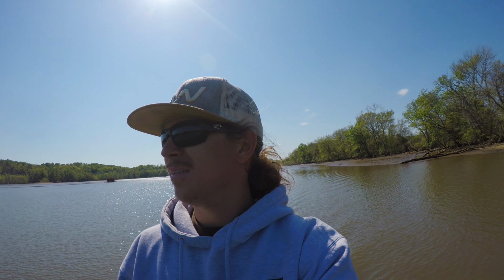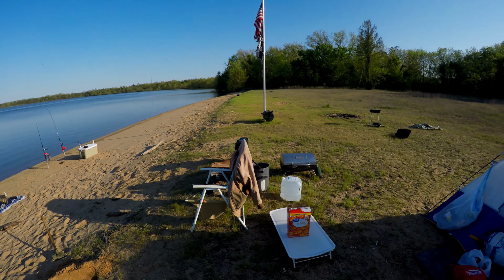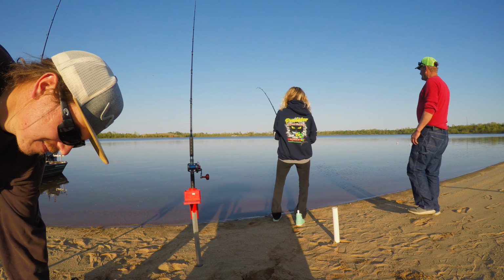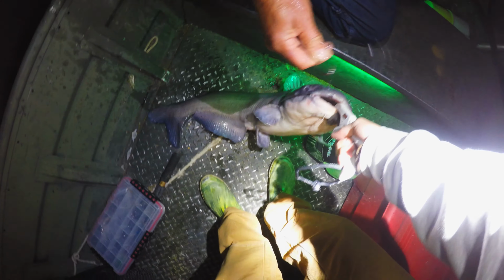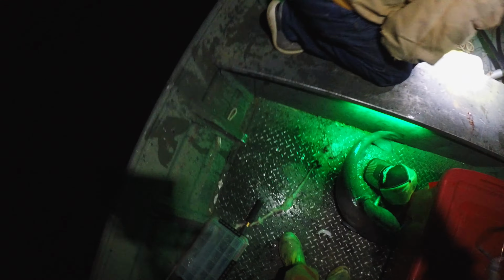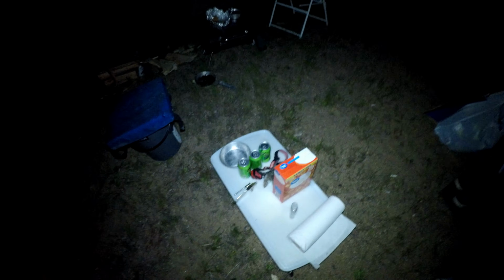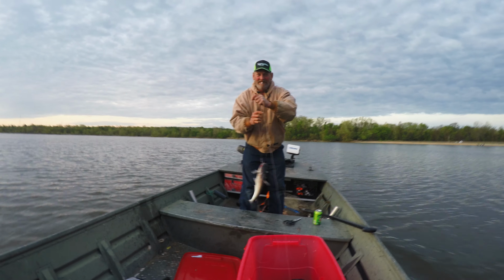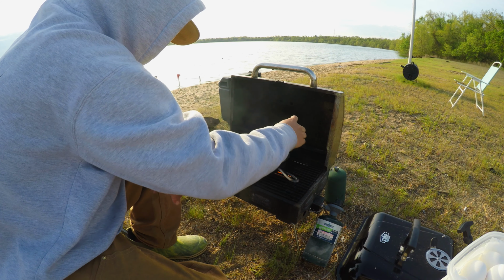Quarantine camping, jugging for catfish.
Little quarantine camping, cooking out on the fire and grill. Set 20 jugs for some catfish. Caught some smaller ones off the bank. Biggest was right under 20lbs.  Beautiful night on the river.